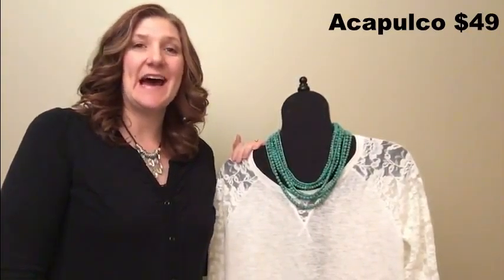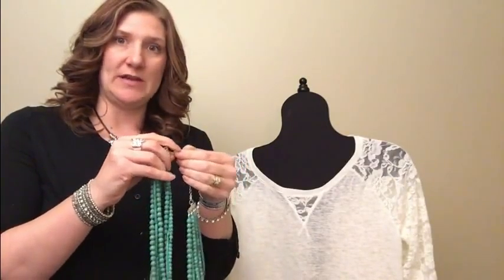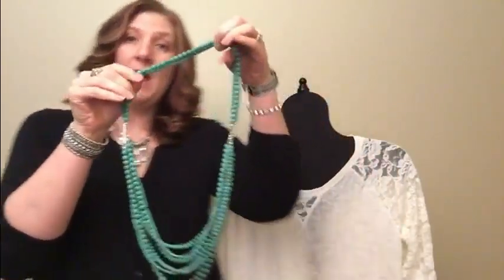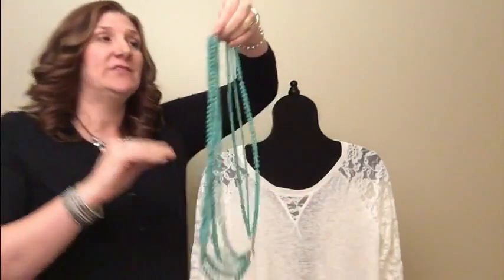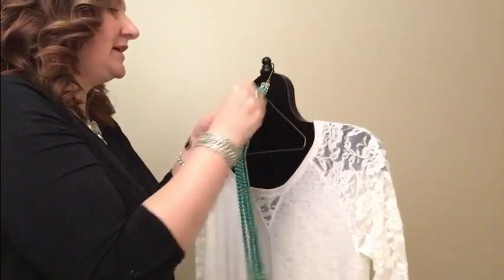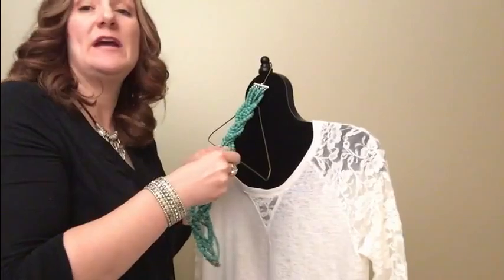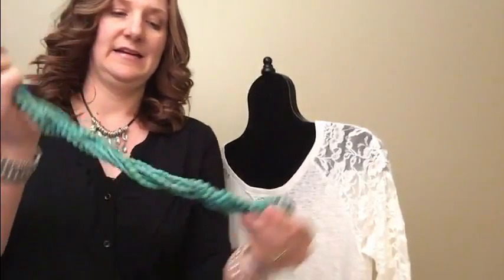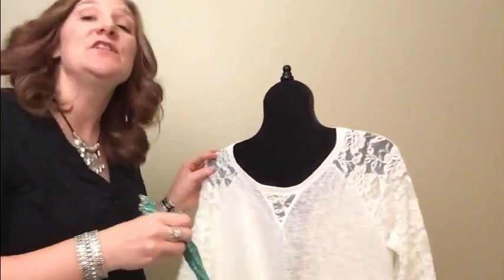Multistrand Necklaces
Using Acaulco Necklace I show how you can make a short multistrand necklace long, and how to braid it!